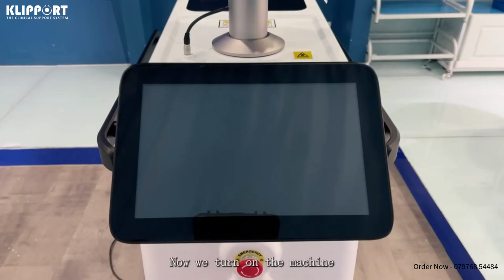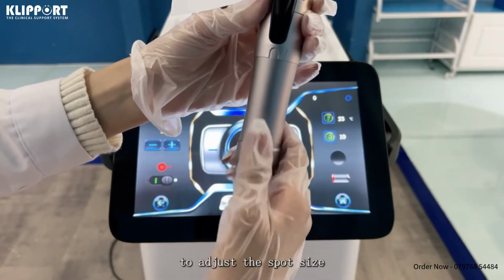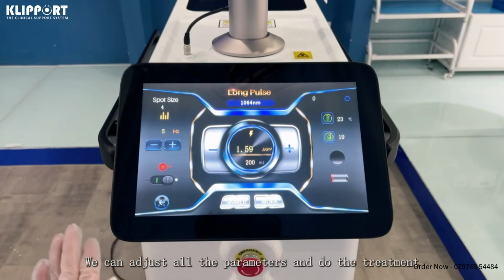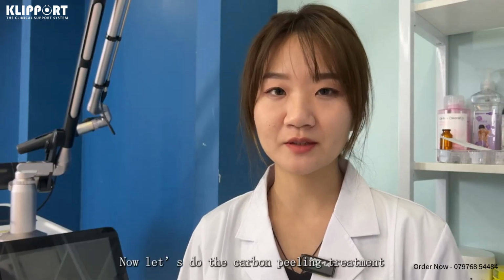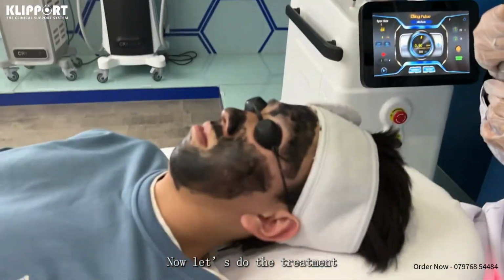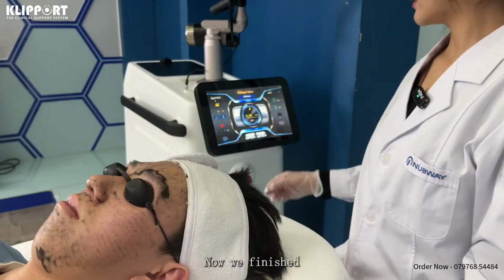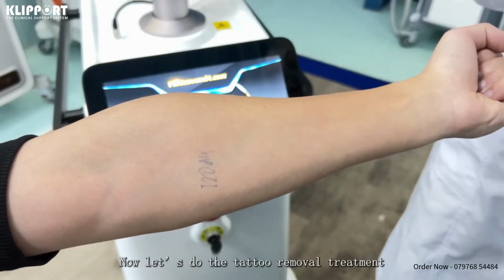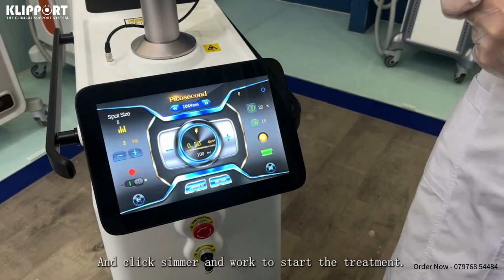Pico Second Laser Tattoo Removal Machine | Fast, Safe & Effective Results | Klipport#klipport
Discover the advanced Pico Second Laser Tattoo Removal Machine by Klipport – designed for dermatologists, clinics, and aesthetic professionals who want precision, safety, and faster results.

✅ Removes unwanted tattoos of all colors
✅ Minimal pain & downtime
✅ Safe for all skin types
✅ High-speed technology for quick sessions

This state-of-the-art laser delivers ultra-short pulses that break down ink particles into finer fragments, making tattoo removal more effective and less invasive compared to traditional lasers.

👉 Whether you’re expanding your clinic or upgrading to the latest technology, the Pico Second Laser by Klipport is your perfect solution.